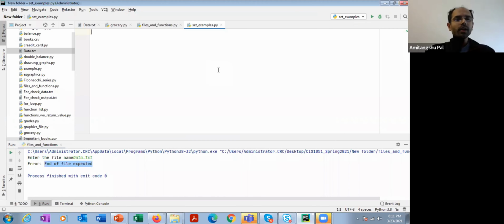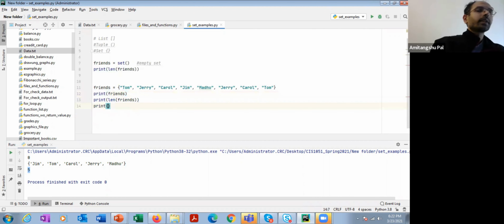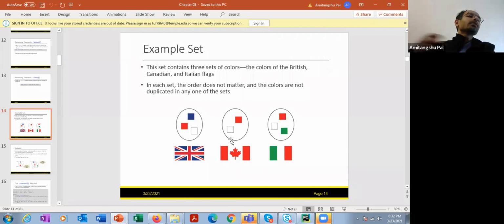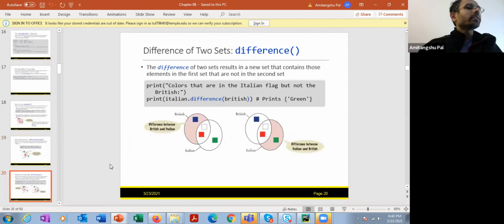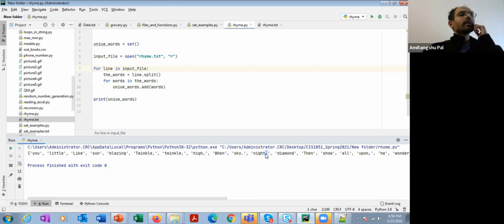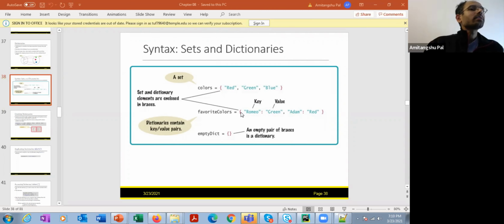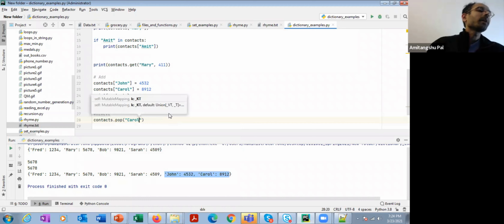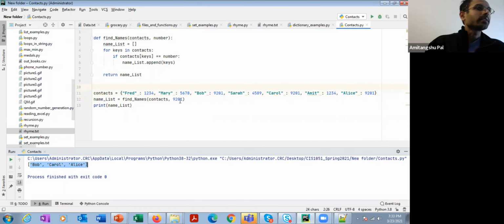Module10: Sets and Dictionaries in Python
This module talks about different usage of sets and dictionaries in Python.

These videos were developed as part of the course CIS 1051 at Temple University. The course materials discussed in this module (i.e. the examples and slides) are mainly taken from the textbook: Cay S. Horstmann and Rance D. Necaise, “Python for Everyone”, 3rd Edition, Wiley (2018).